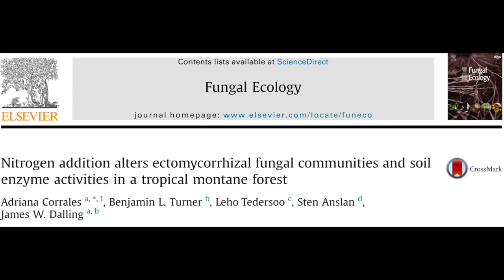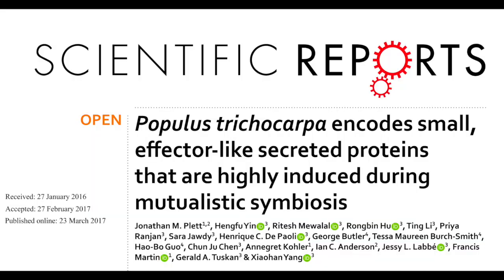Laura Bogar on source–sink dynamics in ectomycorrhizal symbiosis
Laura is an assistant professor at the University of California, Davis. Research in her lab focuses on symbiosis in soil